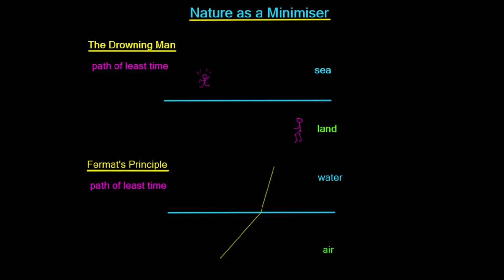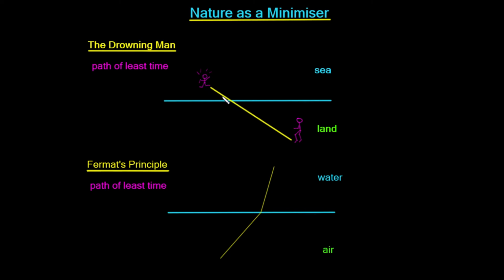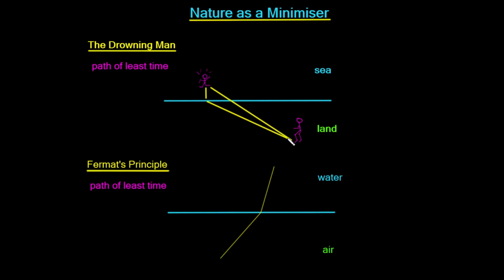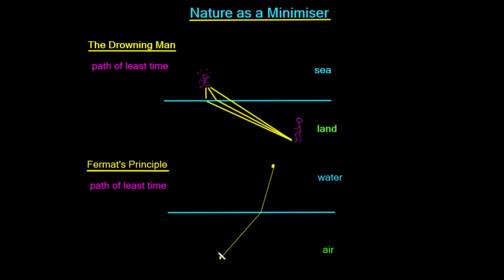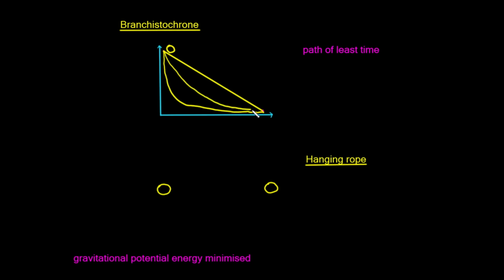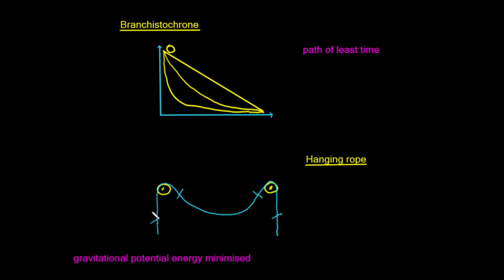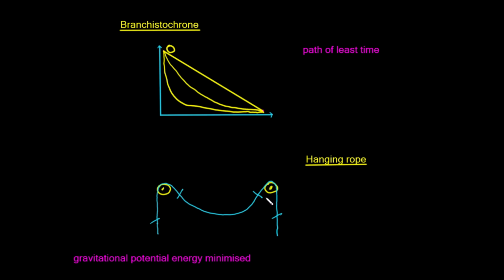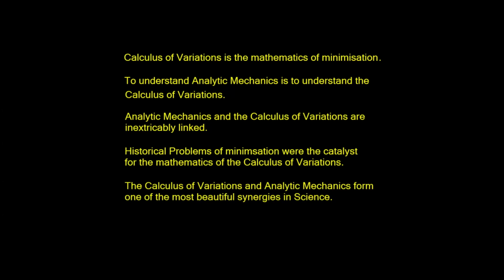Nature as a Minimiser